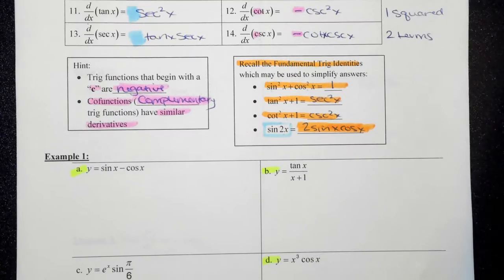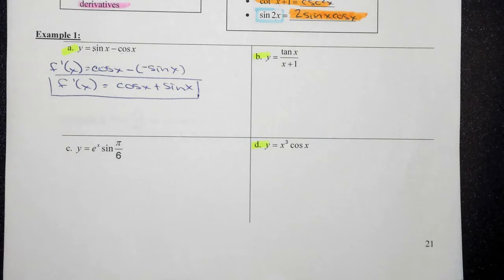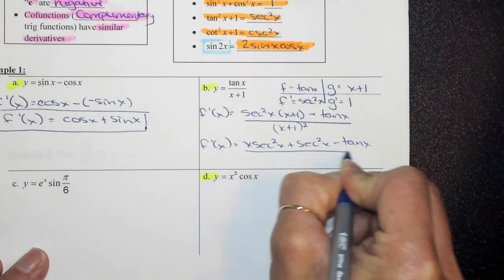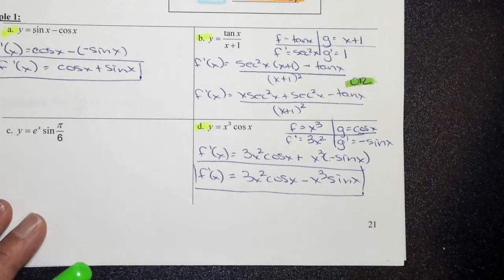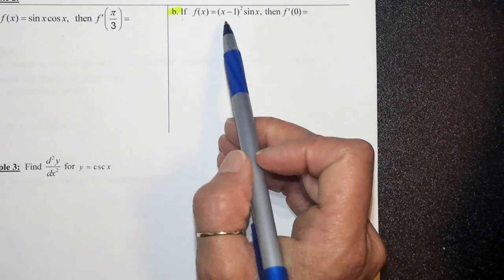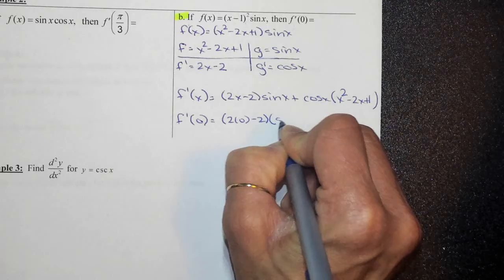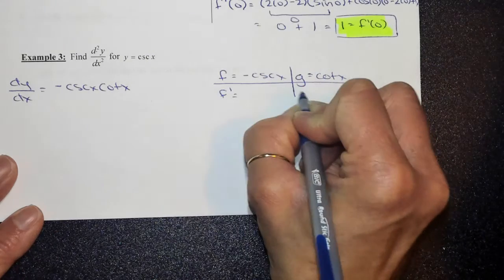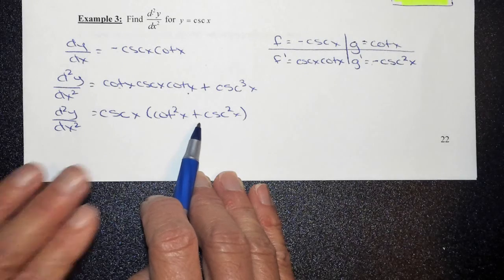Calc U2 2 5 p 21 22